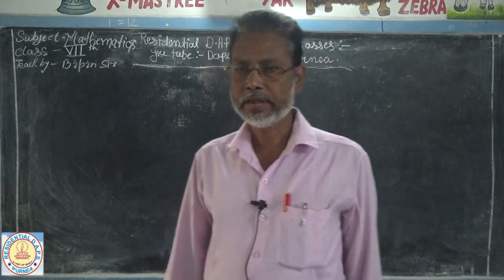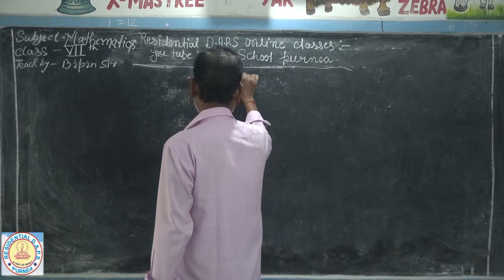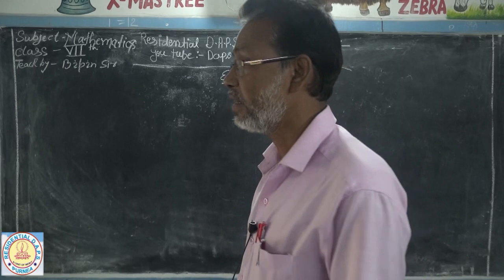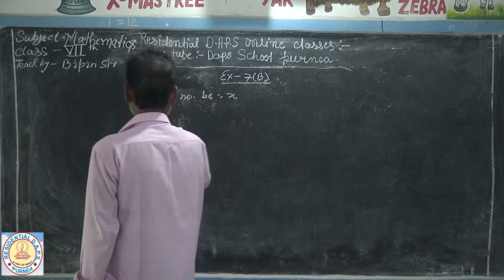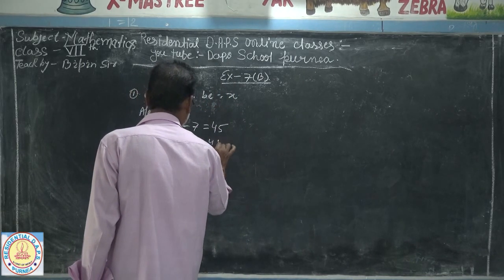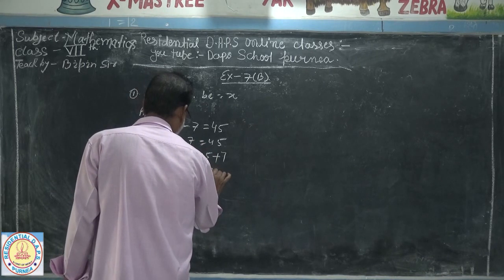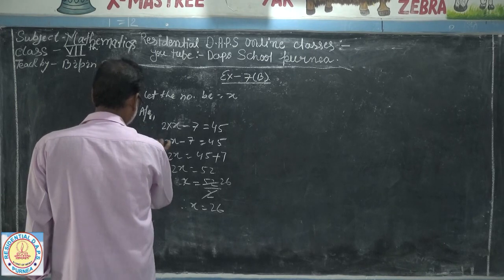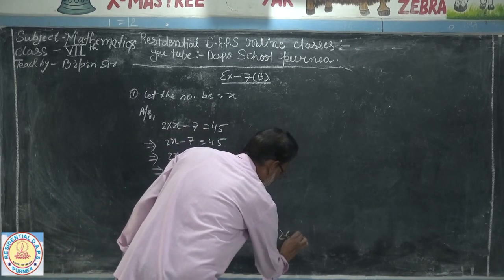Class 7 th # Mathematics # Lesson-7 (B) # Linear Equation Part- 1